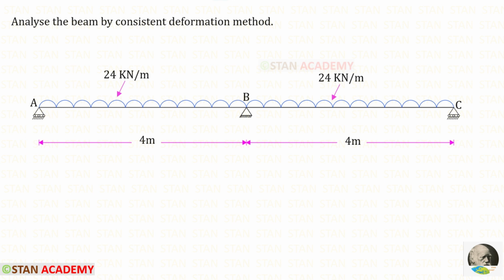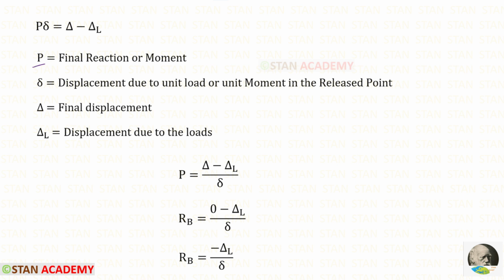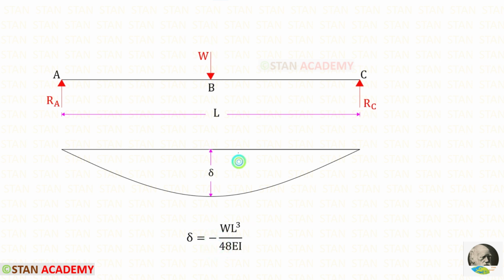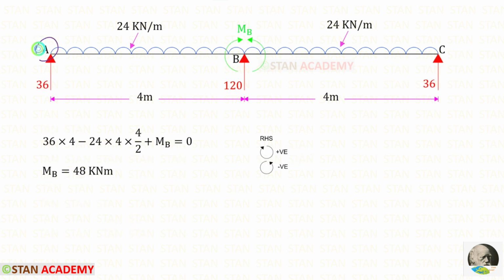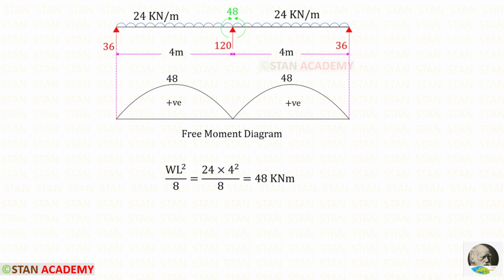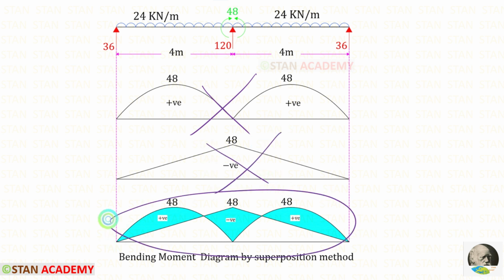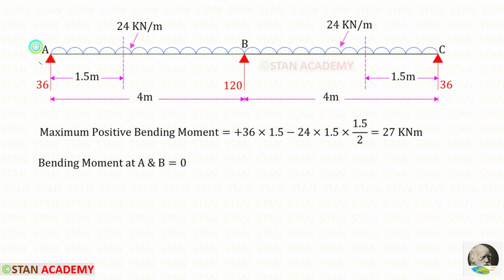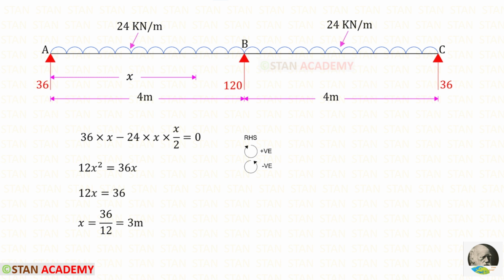Consistent Deformation Method - Analysis of Continuous Beams - Problem No 1